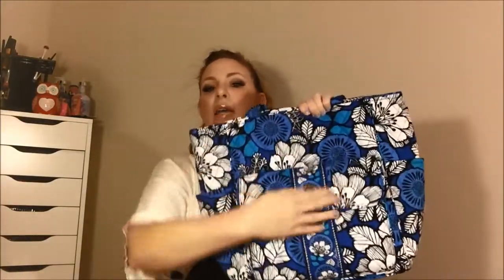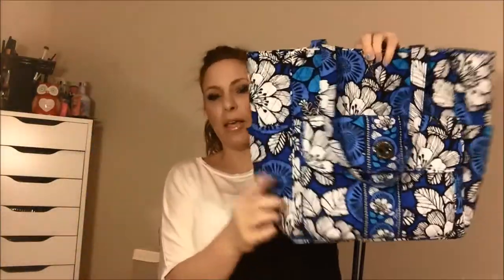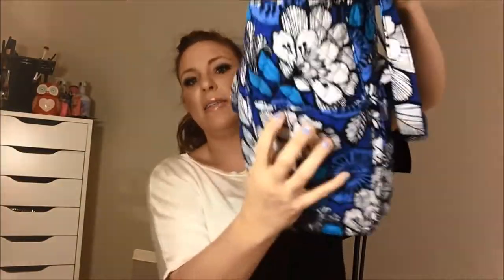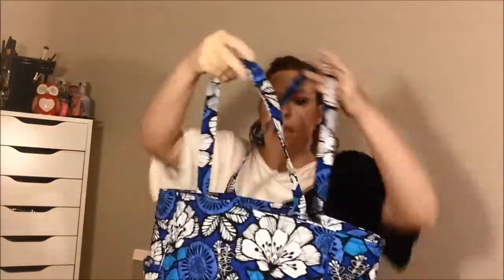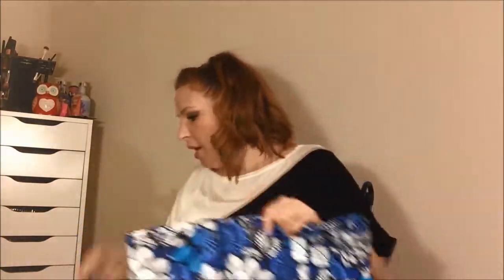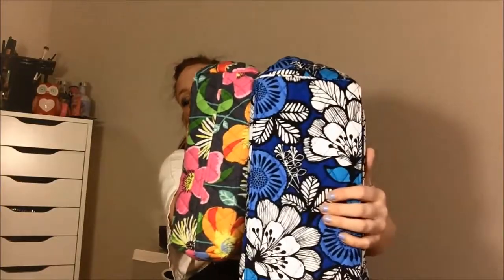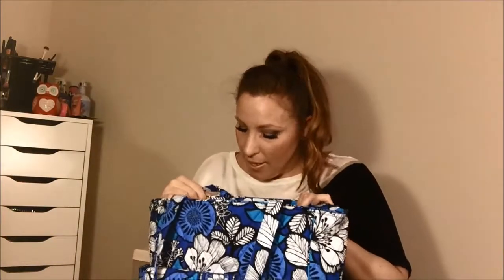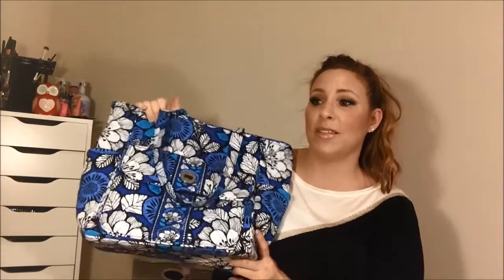Vera Bradley Tablet Tote Review - Blue Bayou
Hi guys! Today I am sharing my thoughts on the lovely Vera Bradley Tablet Tote. This is a great work bag for those of us that tend to have a good amount of things to carry back and forth to work. Not to mention a handy pocket for your tablet! I hope you all enjoy and find it useful if you are interested in this bag. I hope you guys are having a great week! ;-) DD

The Tablet Tote also comes in Micro Fiber in Classic Black